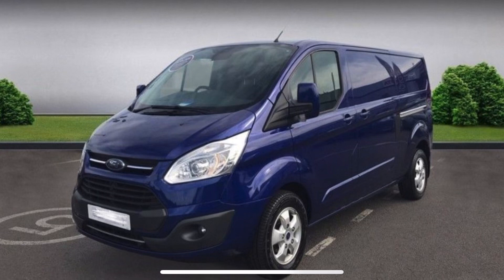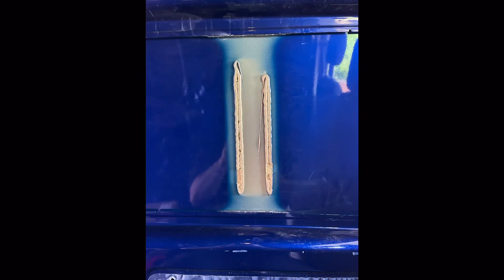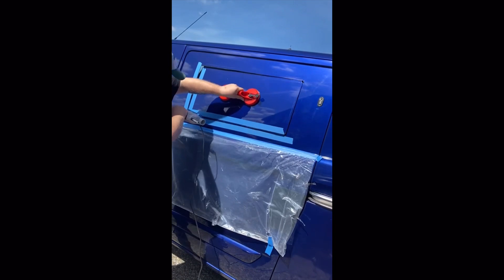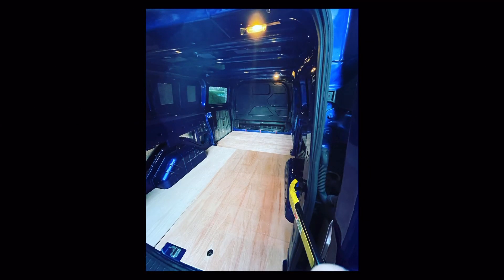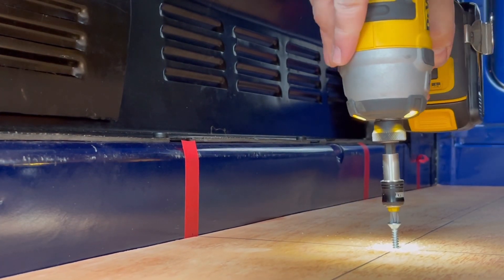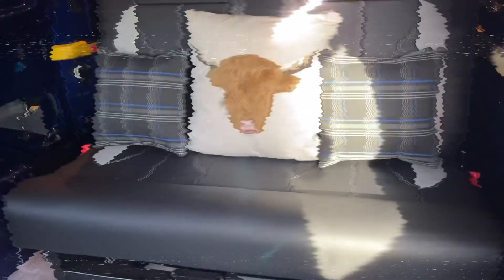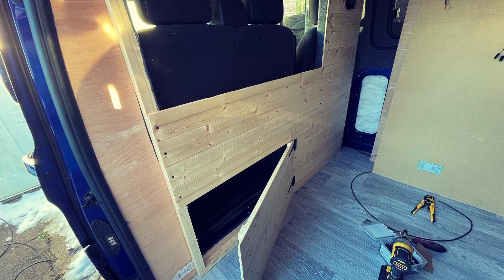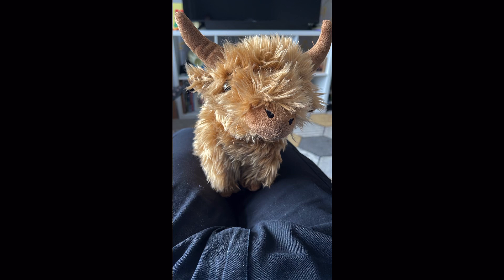Ford Transit Custom Camper Van Conversion Part One - Intro to an already started conversion!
This is a quick intro into our build where I have already started a conversion on our 2017 Ford Transit Custom.  We’re a family of 4 who are desperate to tour but not in your typical huge van! We welcome you to join along our journey as we work out how us 4 can go on journeys in a LWB ‘smaller’ van.

I’m an absolute novice to this, I’m also an idiot, so please don’t take my word on everything I do as correct. I’m always welcome to ideas, suggestions and laughs.

Now to mention a couple of places.

The plywood flooring:

Lee, Natalie, Harry and Dylan

And of course, Hamish 🚐